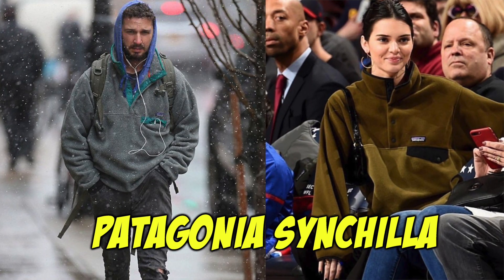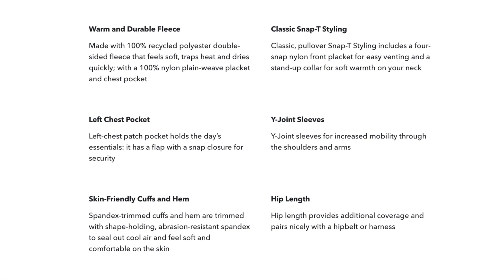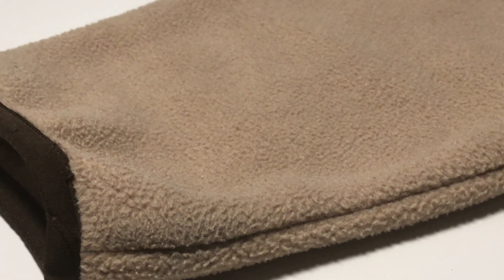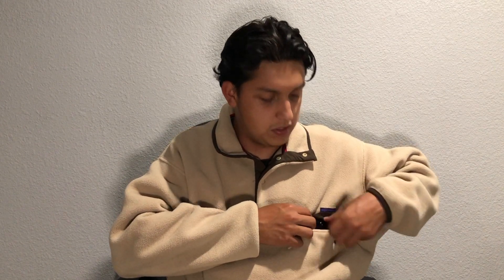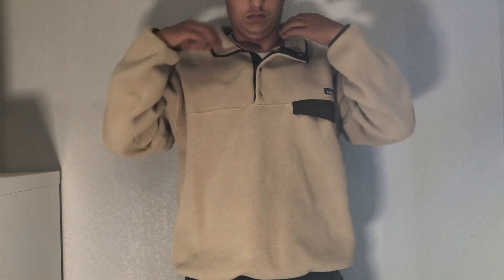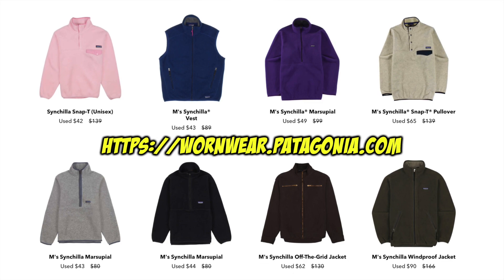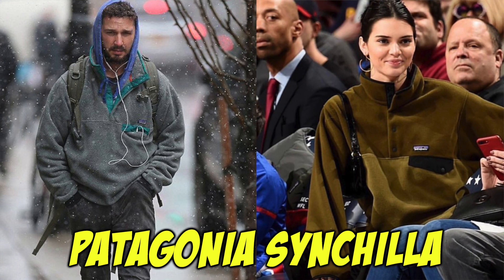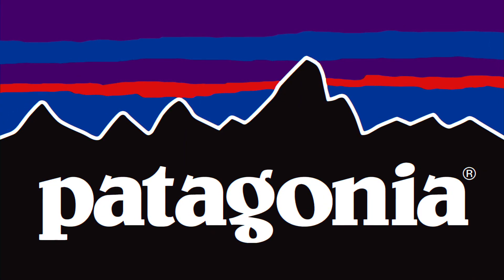PATAGONIA SYNCHILLA FLEECE REVIEW & SIZING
PATAGONIA SYNCHILLA REVIEW & SIZING

In today's video, I will be reviewing the Patagonia Synchilla Snap T. This fleece is a size large in a tan/brown color way. The quality and sizing of this fleece is amazing.

I do not want to infringe on content ownership and if you see your art or images please let me know. I will be more than happy to give you credit.